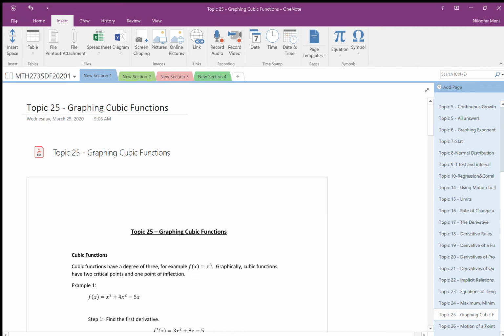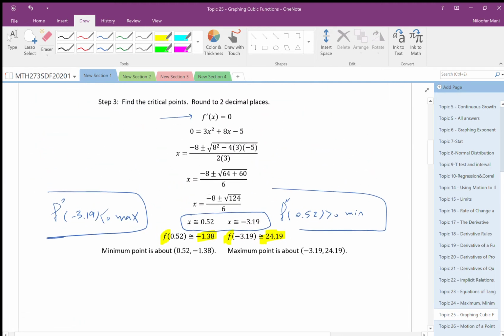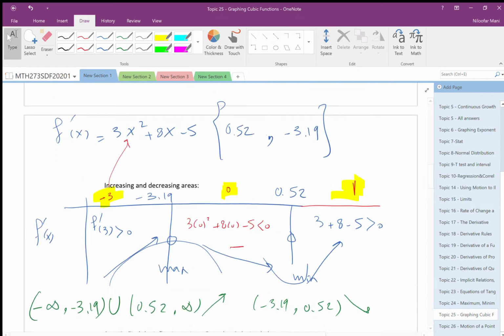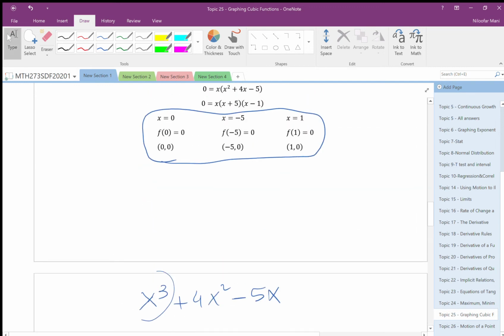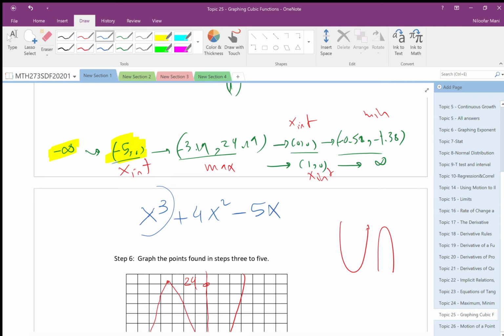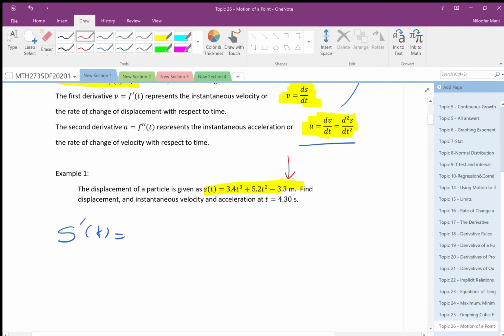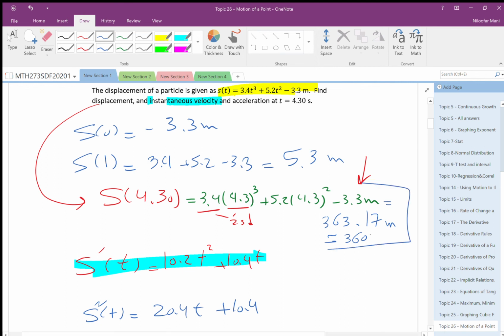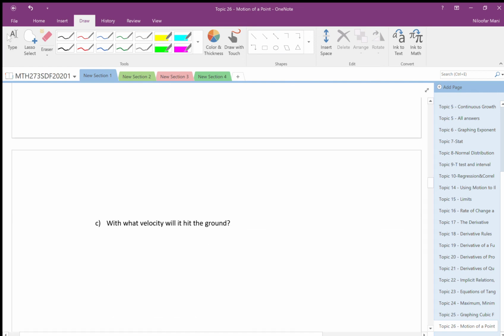MTH273 - Topic#25 & Topic#26 - 1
Topic 25 Graphing and Topic 26 Velocity and Acceleration using derivative